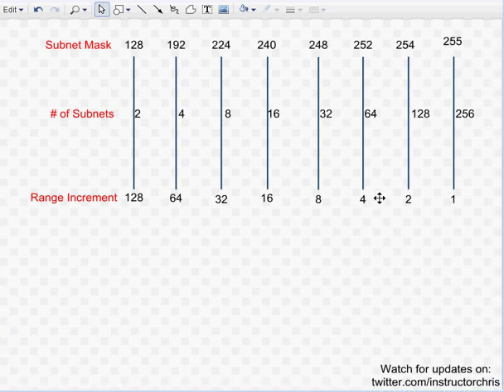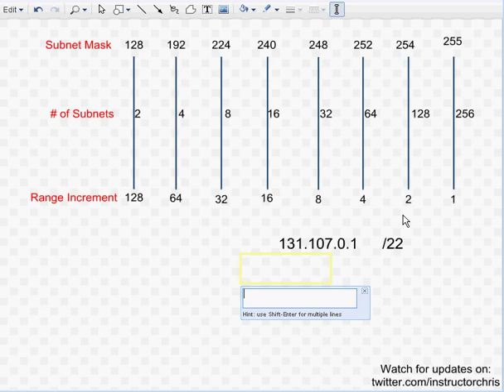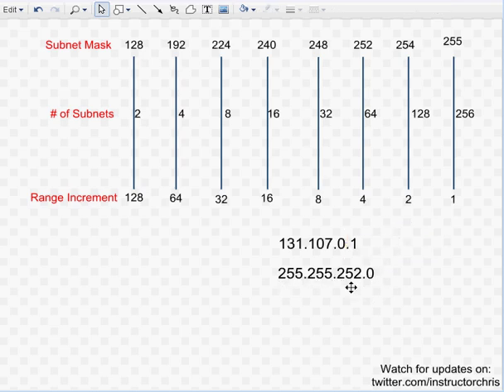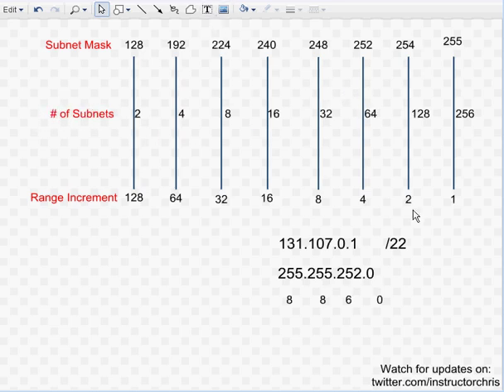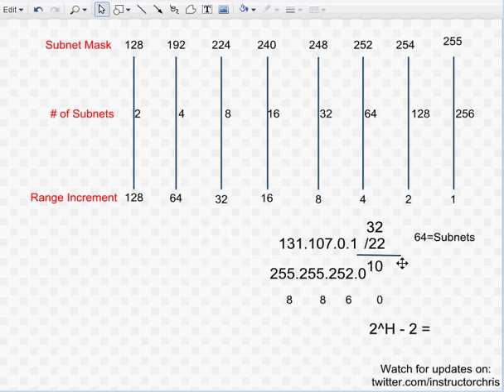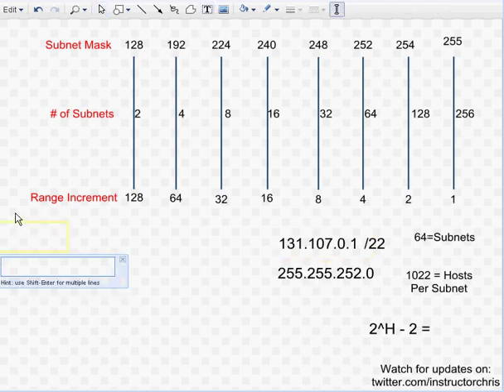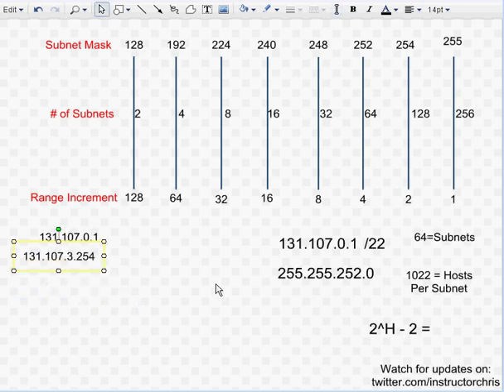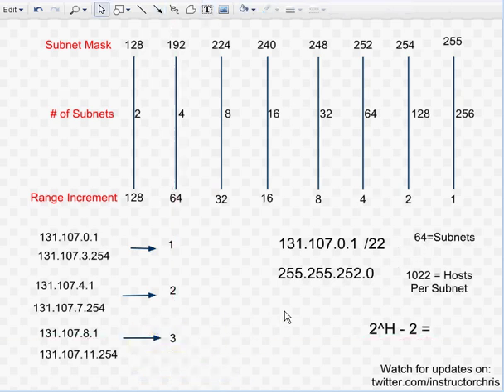TCP/IP v4 Subnetting Example 1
This is me demonstrating a subnetting example similar to what I go through in class.